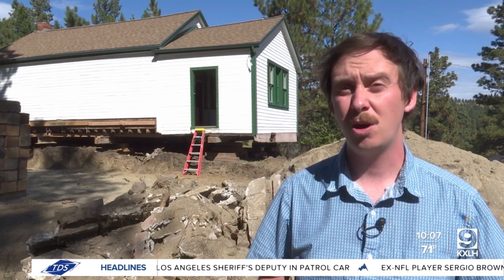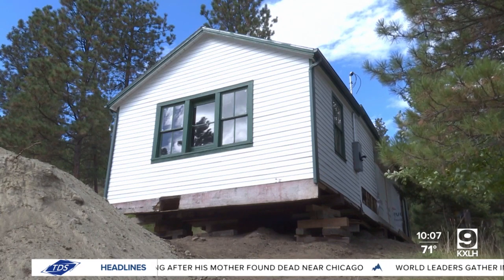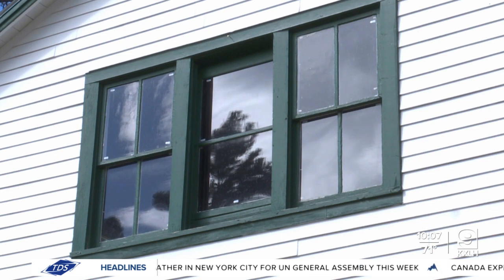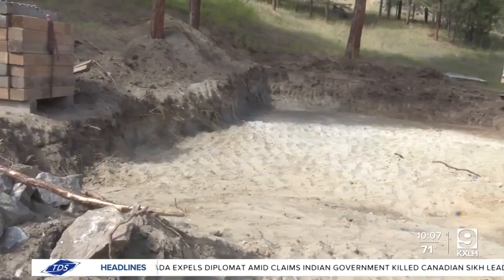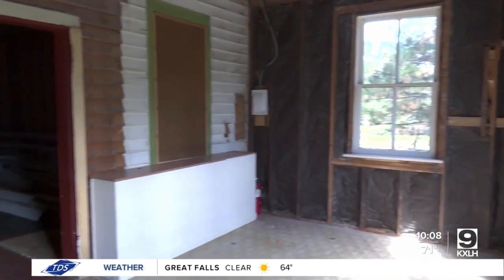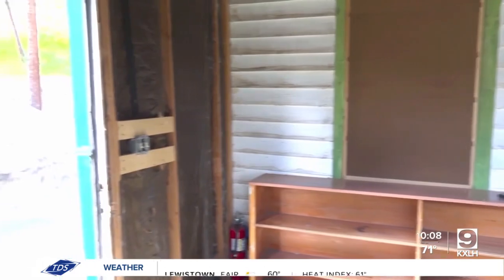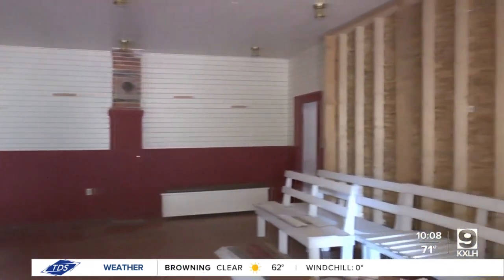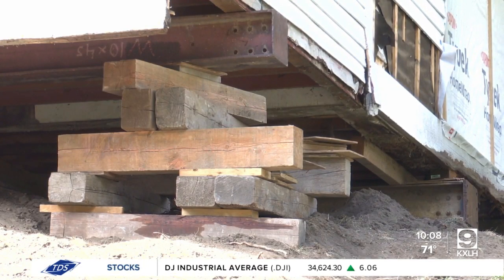Unionville Schoolhouse: heart of the community